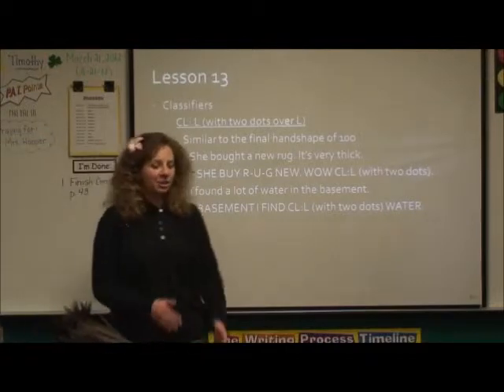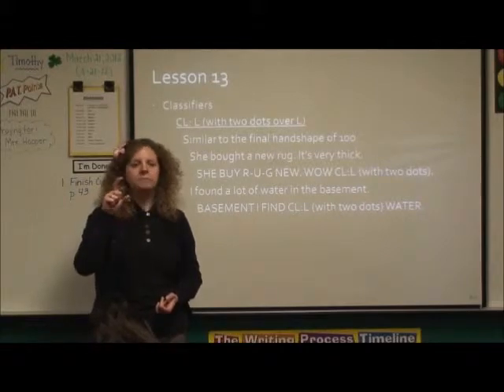ASL 2--Week Two-Chapter 13 Mass Quantifier Classifiers